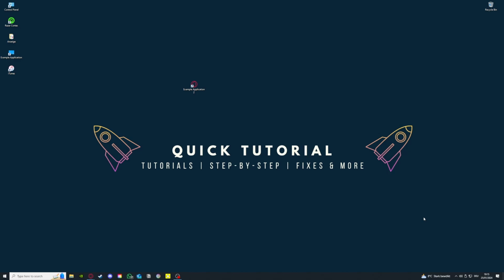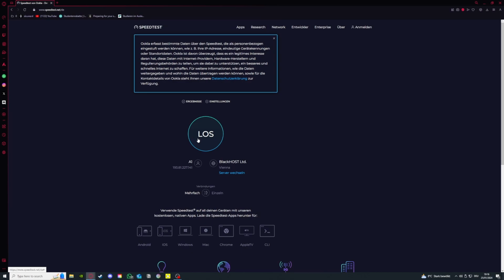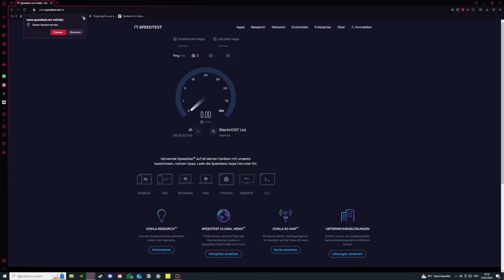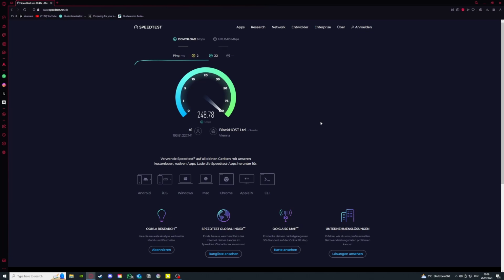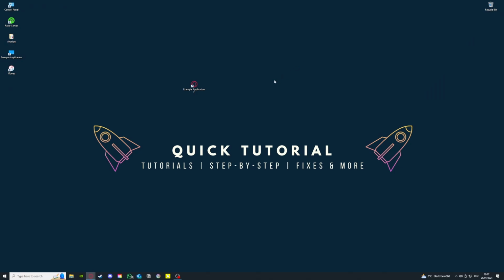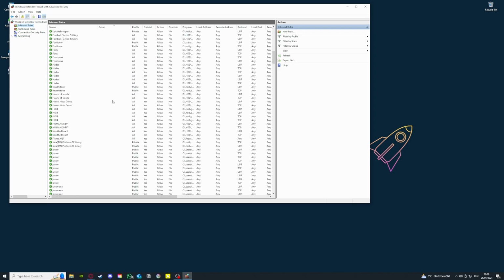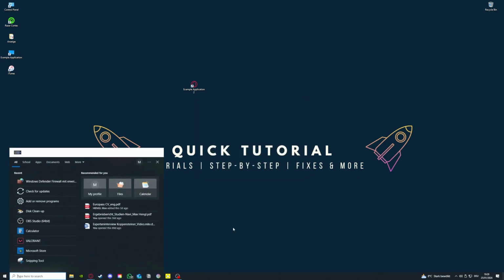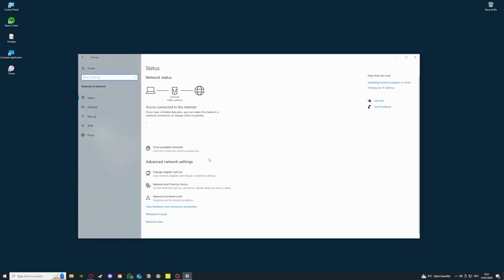Avid Media Composer Connection Fix – How to Solve Licensing & Network Issues – Full Tutorial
How to fix Avid Media Composer connection issues
Fix Avid license activation failure
Media Composer cannot connect to Avid Link – fix
Avid cloud sync error – how to solve
Fix Media Composer internet timeout during startup
Avid remote collaboration not connecting
Fix Avid Link not responding
Fix Avid crashing during license check
Media Composer update check failed – fix
Resolve Avid subscription validation issues
Fix firewall blocking Avid Media Composer
Fix Avid not syncing with Nexis or cloud storage
Avid network authentication error – full solution
Fix slow connection with Avid shared storage
Improve Media Composer online connectivity
Fix Avid account login and activation problems
Resolve Avid network delay and sync lag

0:00 Intro
0:45 Check the cable and the physical connection
2:15 Run a speed test
3:50 Move closer to the router
4:35 Restart the router
5:20 Check firewall connection permissions
6:05 Windows network troubleshooter
7:35 Wrap up